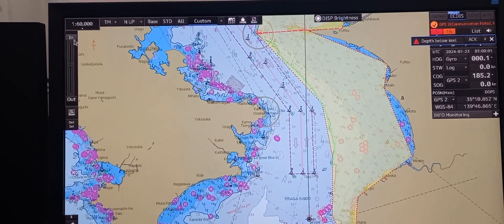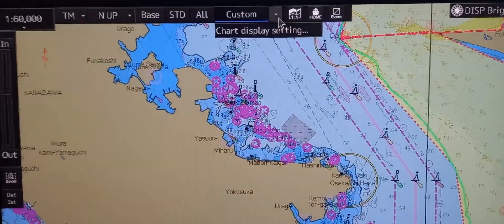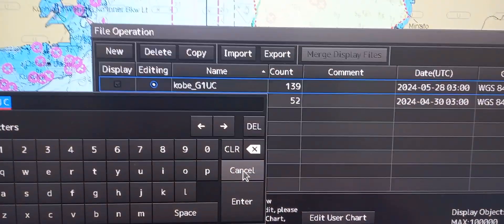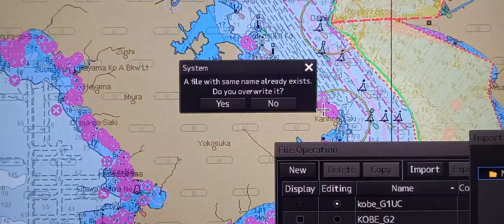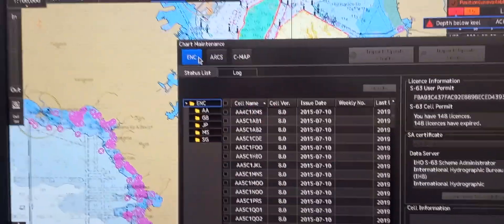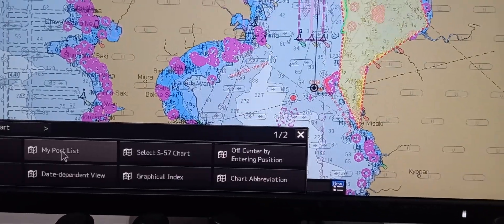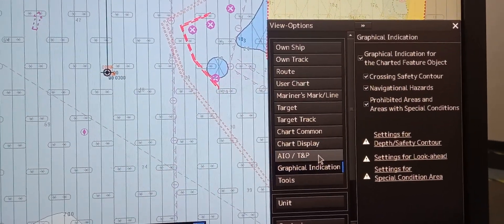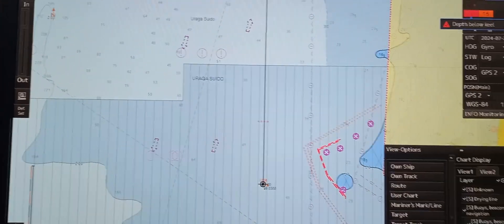Operate basic ECDIS function pertaining to vessel position and position source (JRC ECDIS)